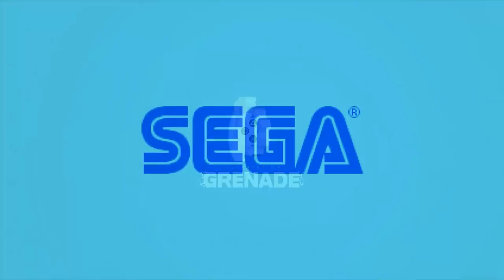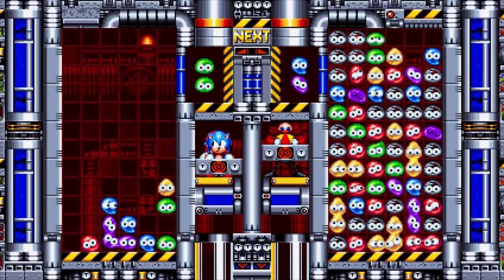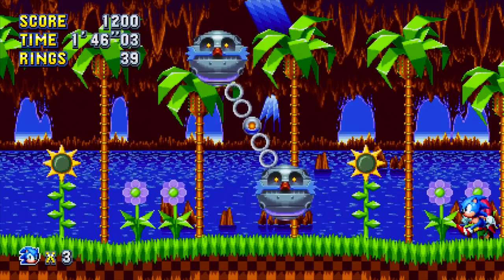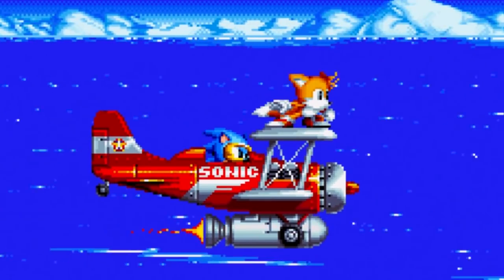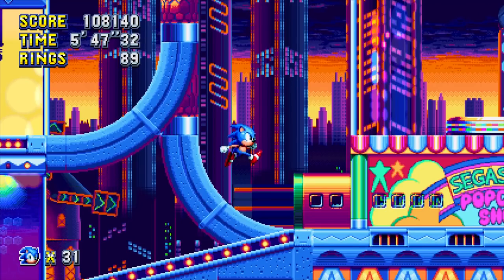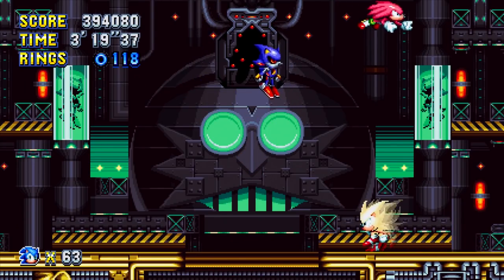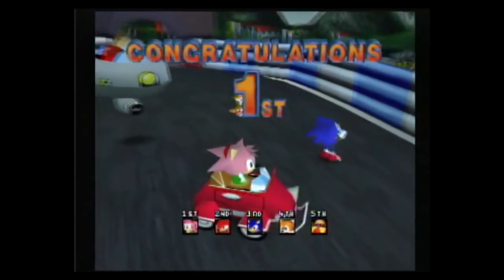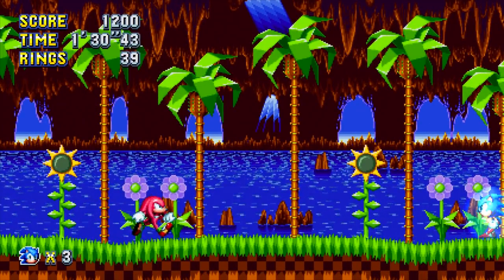Sonic Mania | 40 Easter Eggs, Secrets and References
Sonic Mania is a nostalgic thrill-ride of 16 bit splender. It’s literally one gigantic reference to previous sonic titles and 1990’s culture. Here’s 40 secrets, Easter eggs, and references we noticed and think you should too. By the way… there’s a few boss encounter spoilers here so come back later if you don’t want to know them just yet.

references
Sonic Spinball
Sonic 1, 2 ,3
Sonic CD
Dr Robotiniks' mean bean machine
puyo puyo
puyo pop
and knuckles
Lock on Technology
streets of rage
streets of rage 2
daytona USA
Dayyyyyytonaaaaaaaa
gamegear
studiopolis
Sega Sonic Pop Corn
90s sega adverts
removed content
Shinobi
Revenge of Shinobi